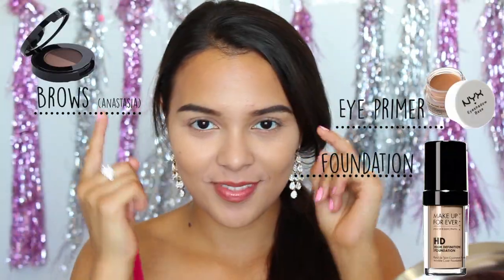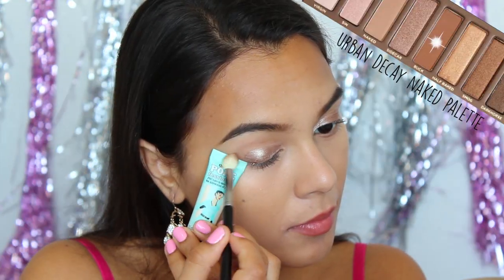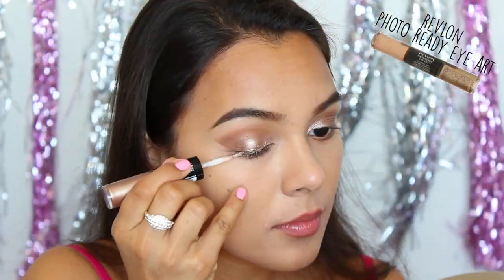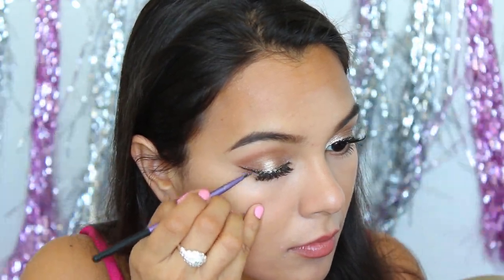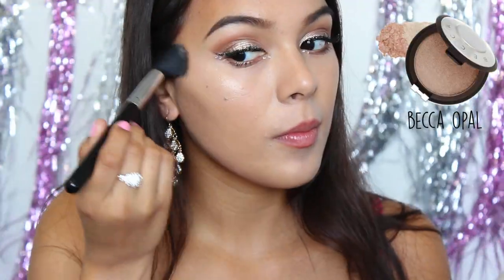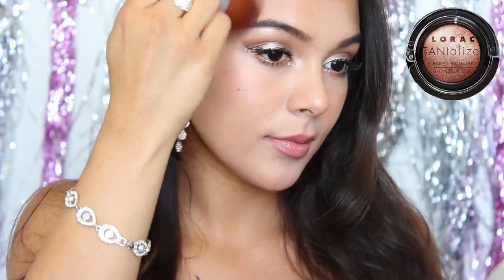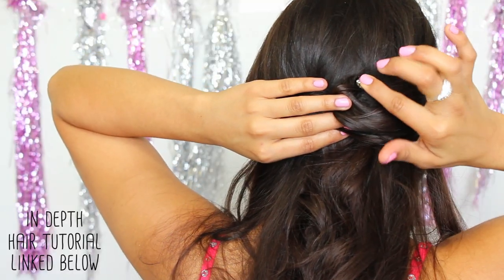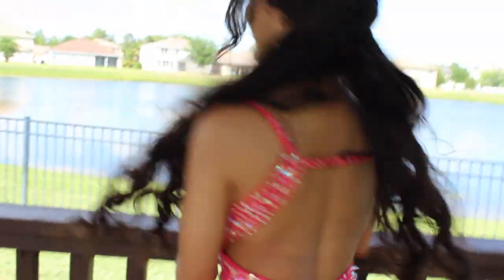Prom Make-Up, Hair Tutorial & Dress Idea! ♡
Hey Guys, (WATCH IN HD) ♦ THUMBS UP FOR 3 in 1 VIDEOS!  (HAIR,MAKE-UP,OUTFIT!) ♦

♦ HAIR EXTENSIONS ♦

PROM (your prom year), R-E-P-R-E-S-E-N-T!

↪Revlon PhotoReady Eye Art- Topaz Twinkle

↪Urban Decay Naked Palette (buck,smog)

↪L'Oreal False Fibers Mascara

↪Anastasia Brow Powder Duo in Dark Brown

↪Make-Up Forever HD Foundation in n123

↪Gems Nail Art Wal-Mart glued with DUO lash glue in transparent

↪Becca Shimmering Skin Perfector in Opal

↪Lipgloss Buxom in Dolly

DRESS →
This dress was originally from David's Bridal. My friend sold it to me for 100 bucks, which was so worth it for the fit and I love the detailing and the intricate cuts. Perhaps you too have a friend that is hiding away a hidden gem like this one.

HAVE A SAFE PROM! HAVE FUN, DANCE LIKE CRAZY, BE CARELESSLY YOUNG... YET RESPONSIBLE :P